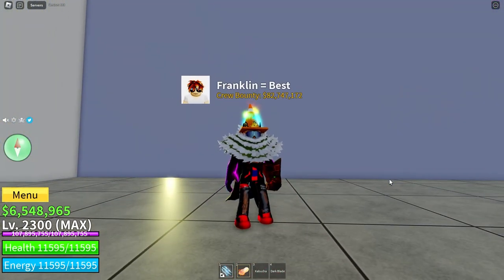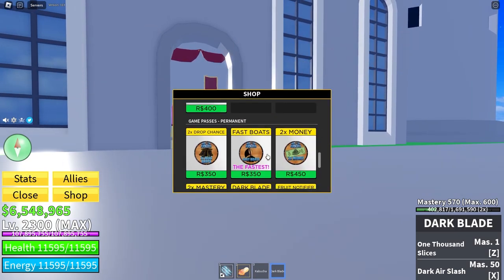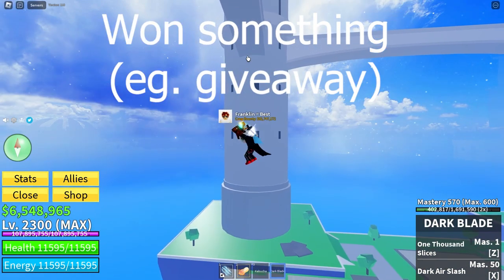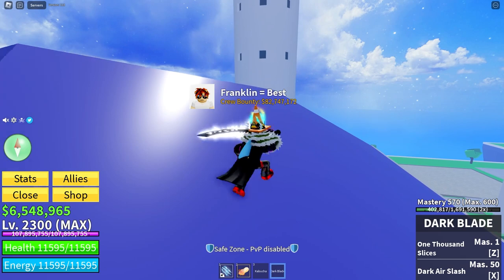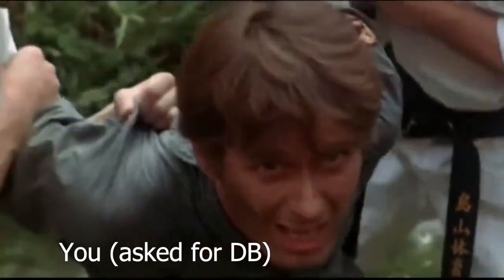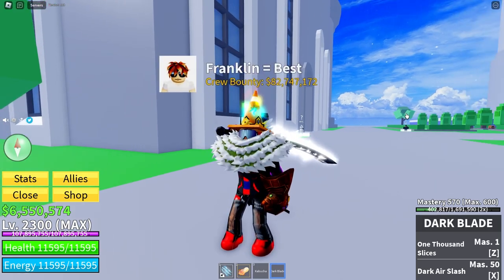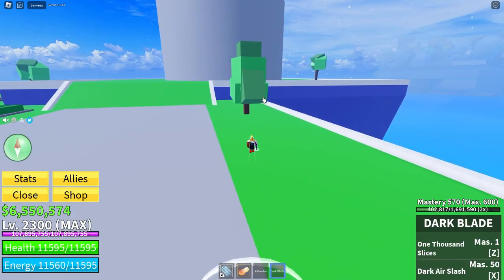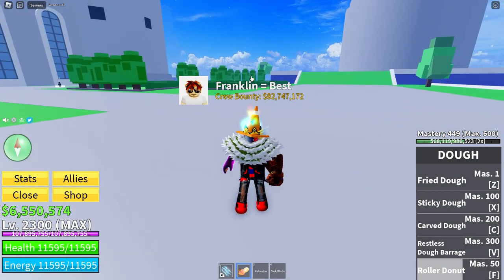ALL WAYS TO GET DARK BLADE/YORU IN BLOX FRUITS!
How To Get! Blox Fruits

There is only ONE sword in the ENTIRE GAME of Blox Fruits that you have to pay to get! This video will show you ALL of the ways you can get it, paid for and also for absolutely FREE! Good luck getting it!

ROBLOX MERCH!!!